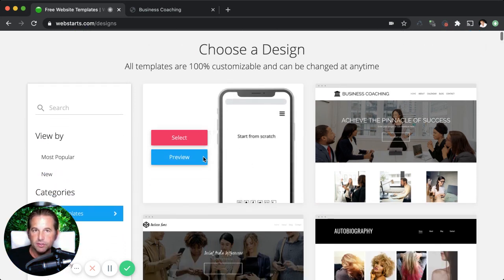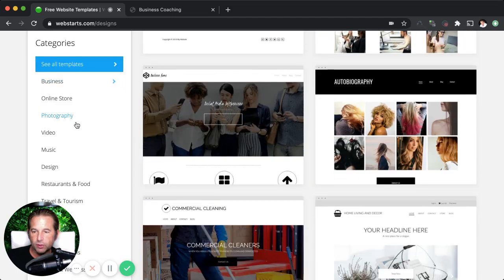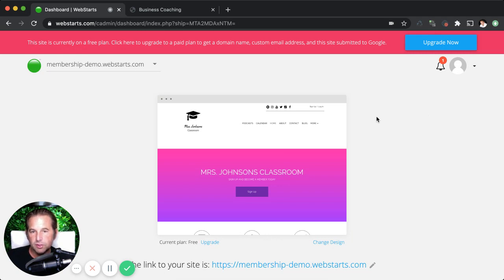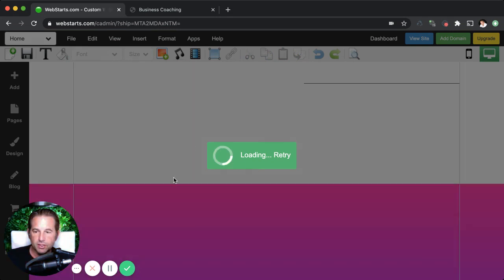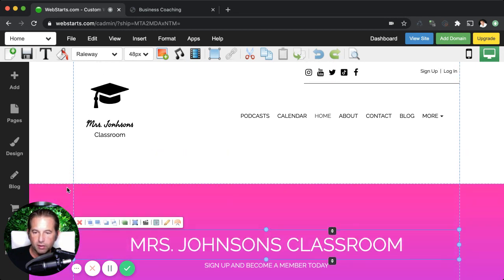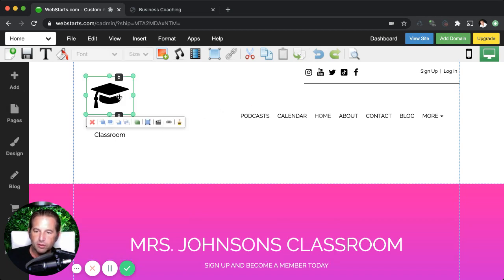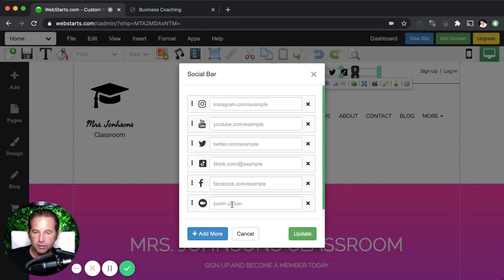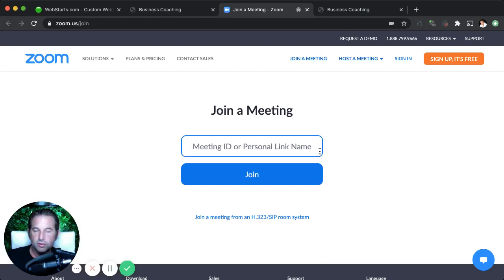How To Add A Zoom Meeting Link To Your website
zoom
zoom a
zoom in
zoom camera
zoom conferencing
zoom pricing
google zoom
zoom online
zoom pro
stanford zoom
zoom for windows
msu zoom
zoom internet
zoom web
zoom pc
zoom psu
psu zoom
zoom company
cornell zoom
zoom skype
zoom android
z00m
zoom outlook
chrome zoom
microsoft zoom
zoom music
1 zoom
zoom web conferencing
zoom voice
zoom website
zoom cost
zoom png
ucsf zoom
zoom for outlook
zoom for google calendar
zoom stanford
zoom me
zoom 1
unc zoom
slack zoom
the zoom
penn state zoom
zoom for android
zoom webex
zoom uf
zoom 3
zoom firefox
zoom business
zoom google chrome
emory zoom
zoom vc
zoom voice recorder
zoom hardware
zoom messenger
csun zoom
zoom inc
zoom computer
zoom cam
zoom+
zoom store
zoom microsoft
zoom transfer
uw zoom
zoom telephone
zoom voip
zoom for windows 10
zoom classroom
oracle zoom
zoom ucsf
vcu zoom
zoom profile
zoom msi
zoom premium
zoom shop
zoom unc
ringcentral zoom
sfsu zoom
utk zoom
zoom info pricing
apple tv zoom
unh zoom
umn zoom
zoom on
ncsu zoom
zoom electronics
zoomcom
zoom for gmail
zoomglobal